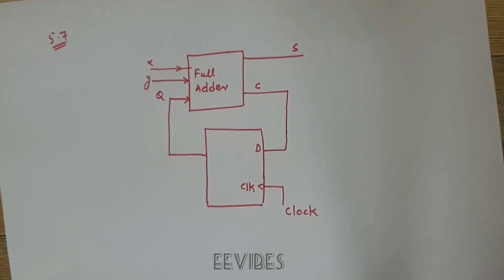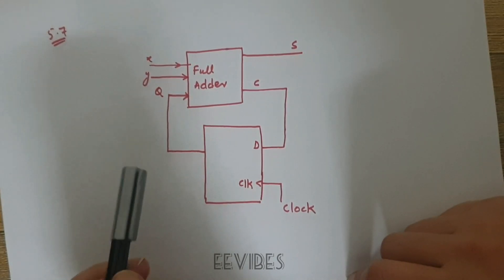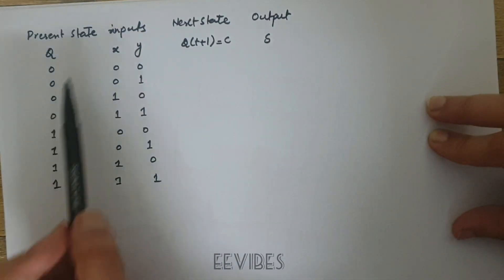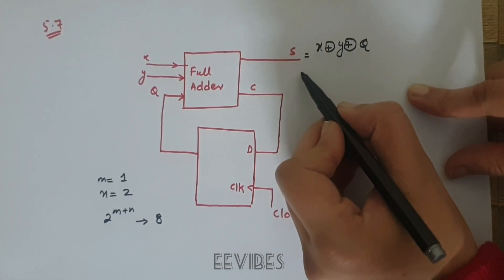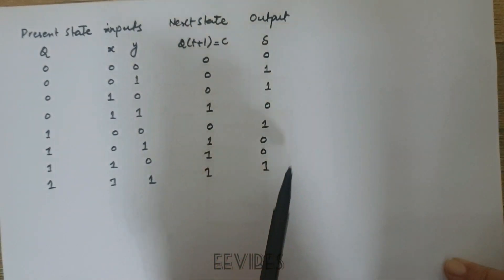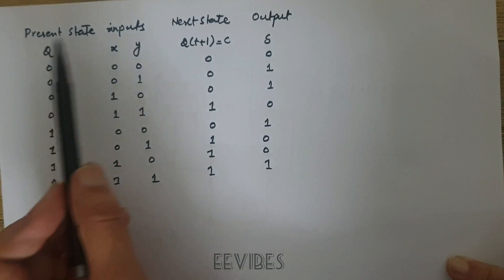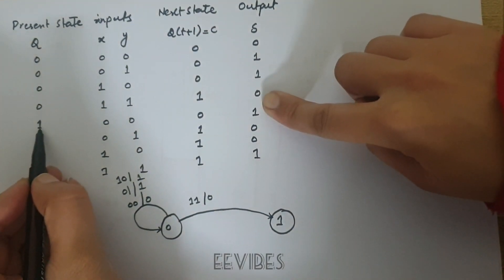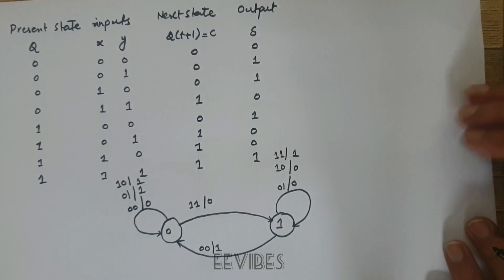5.7 A sequential circuit has one flip-flop Q, two inputs x and y, and one output S .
A sequential circuit has one flip-flop Q, two inputs x and y, and one output S . It consists of a full-adder circuit connected to a D flip-flop, Derive the state
table and state diagram of the sequential circuit.